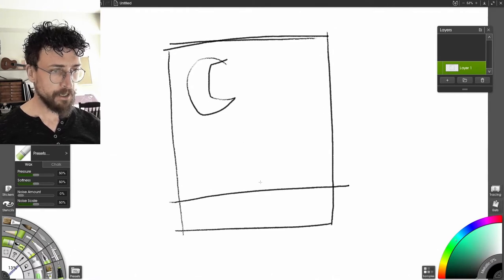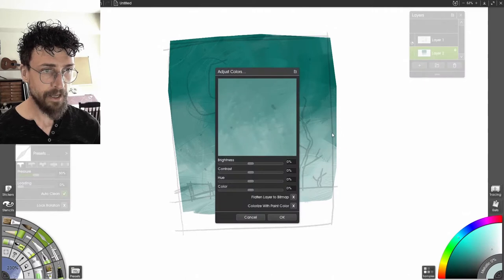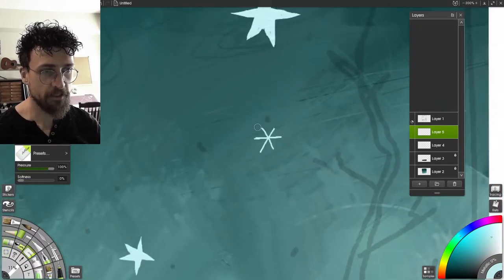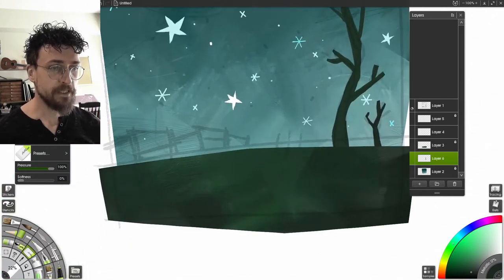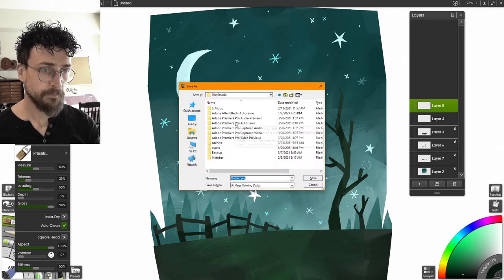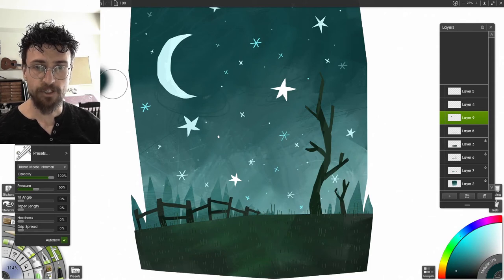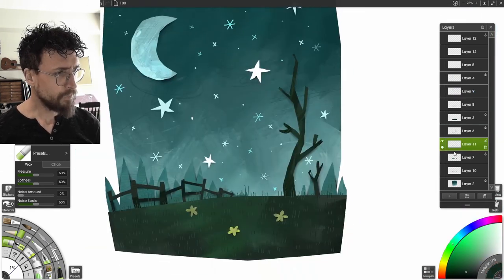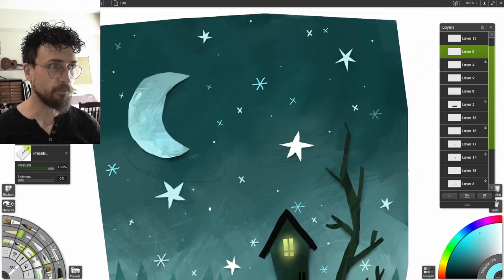Night Moon (ArtRage 6 painting, real time, with commentary)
Today we're going to do things a little differently and record me doing the artwork with commentary in real time. So this is a true "let's art" style video. Let me know if you prefer this sort of content to my regular style of Doodle's Doodles!

Oh, and the art is a whimsical night moon scene painted in Artrage 6.